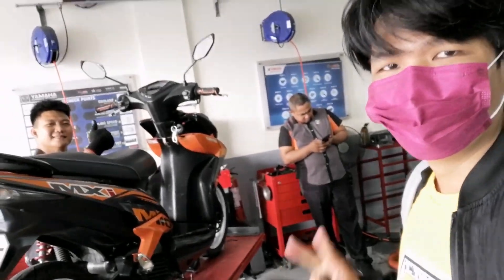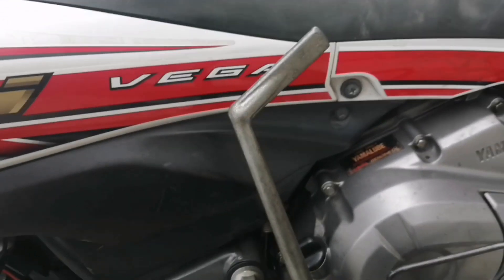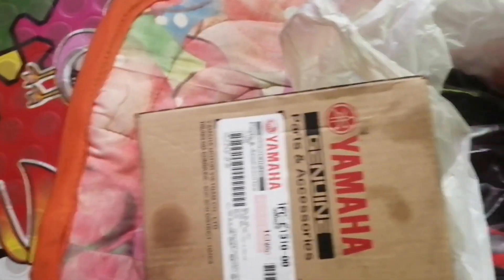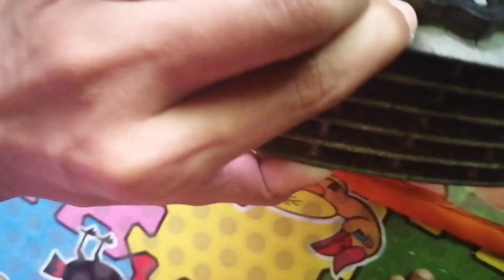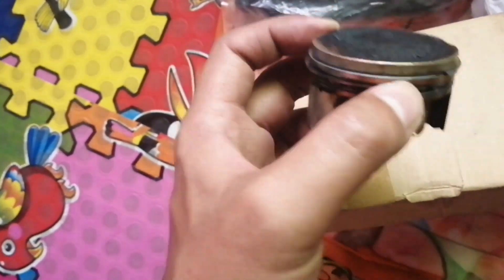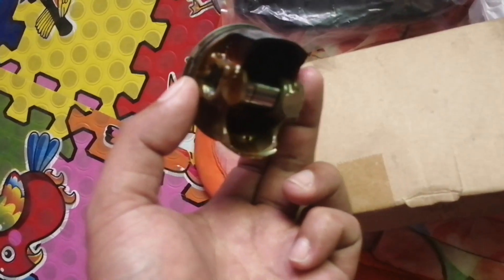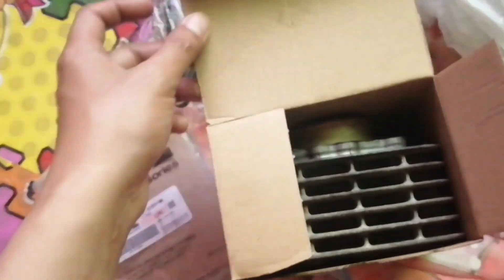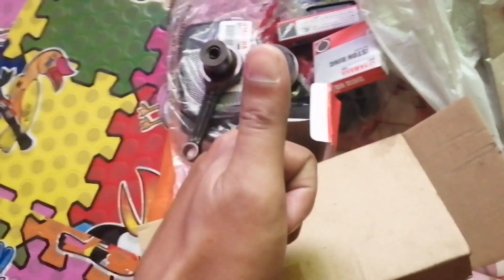Kinuha ko Ang Nasira Kong Motor Vega Force Fi Sa Yamaha Naic 3s Shop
Check this yamaha shop located naic